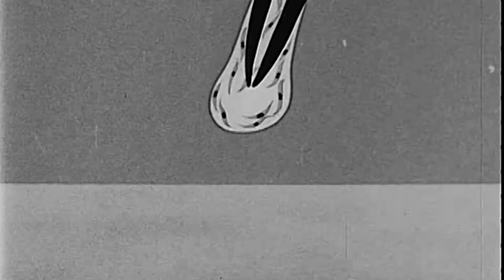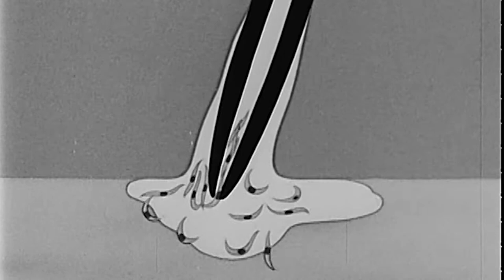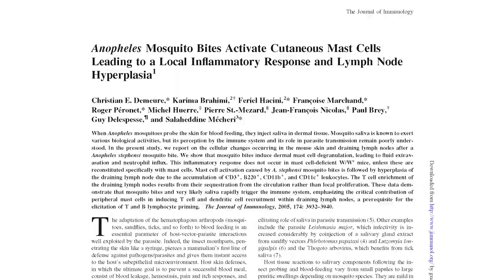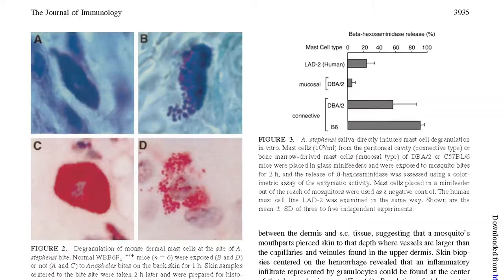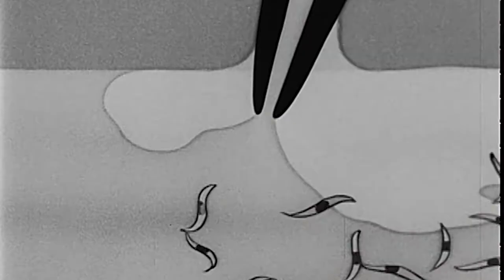Photini Sinnis on malaria parasite infection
The complicated lifecycle of a malaria parasite begins at the sporozoite stage, also known as the stage of infection. What happens to these sporozoites after they are deposited by the mosquito?

Photini Sinnis from Johns Hopkins Malaria Research Institute, USA, describes the work she is undergoing on these sporozoites and how targeting these infected areas could lead to treatment for malaria.

Biome is BioMed Central's online magazine for research highlights, comment and community news across biology and medicine.

Music
"Lamb" and "Light Touch" by Podington Bear

Additional footage
The dissection of a mosquito for malaria parasite

Anopheles mosquito bites activate cutaneous mast cells leading to a local inflammatory response and lymph node hyperplasia.